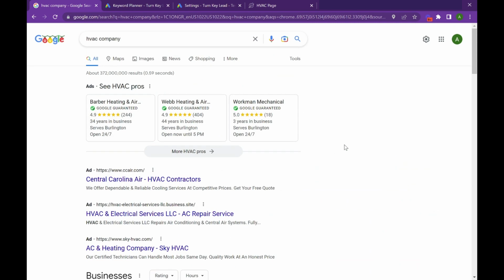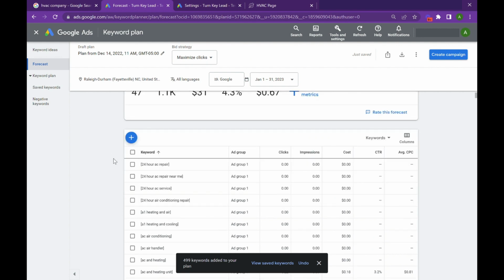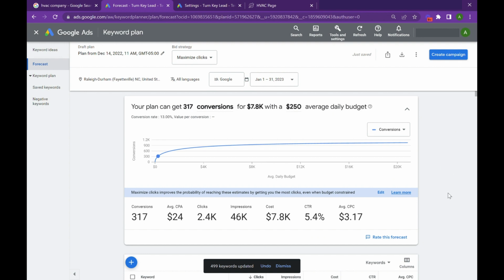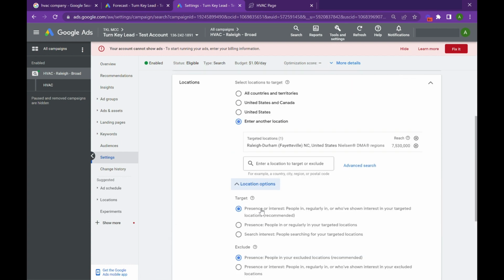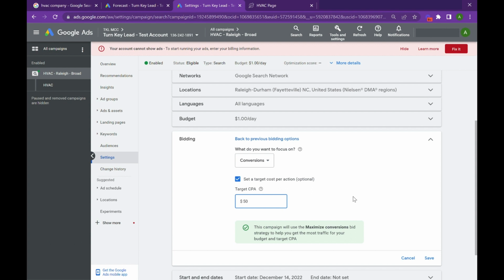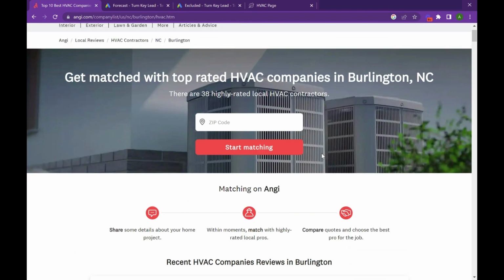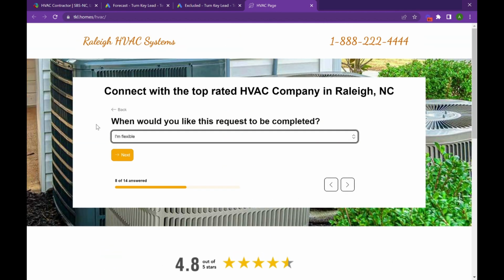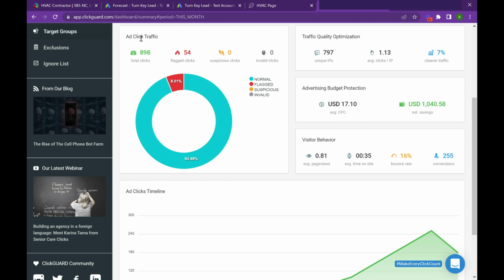HVAC Lead Generation -Learn How To Generate HVAC Leads Online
How do you generate HVAC leads online? In this industry specific video, we break down advanced tools and tactics that help generate quality HVAC leads for below market price. Learn how the biggest companies in the country are generating sustainable HVAC leads online.

From  massive keyword libraries, to unique audience development, Turn Key Lead has successfully generated HVAC lead in some of the most competitive markets.

Why Generate HVAC Leads Online?

1. Exclusive HVAC leads just for your business
2. You can get hyper targeted using audience layering and negative keywords.
3. Online algorithms get smarter as you generate conversions. This creates a sustainable lead gen machine.

Unlike other tutorials, we break down the why of online marketing, showing you how to find HVAC leads online using google search engines, landing page design, and offline conversion tracking.